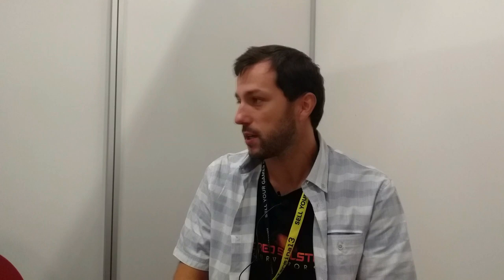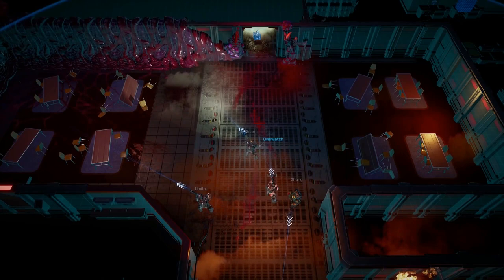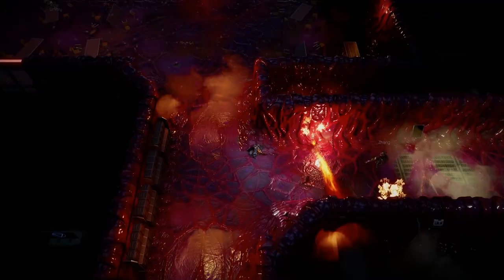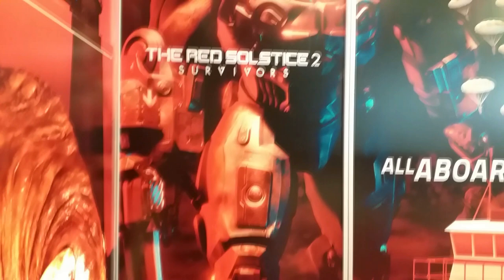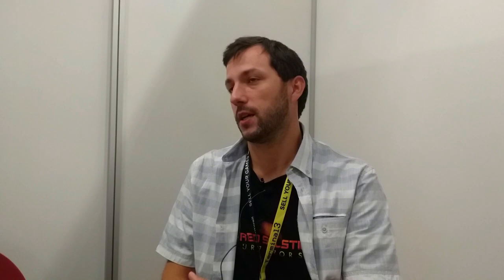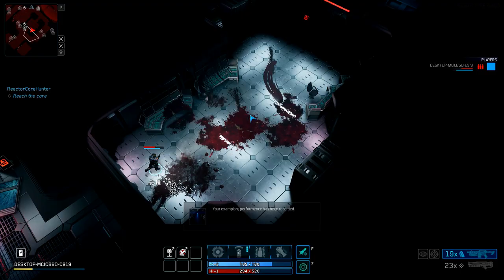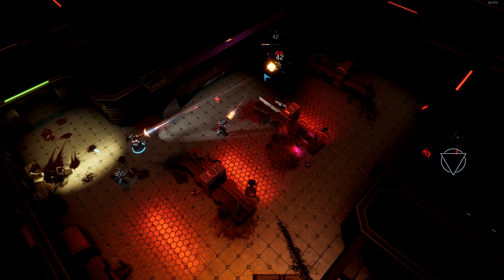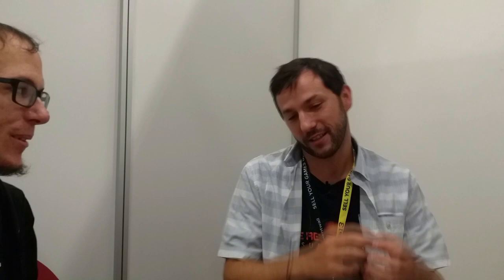The Red Solstice 2 - Interview with Hrvoje Horvatek | CEO of Ironward | Gamescom 2019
We had a chance to talk with Hrvoje Horvatek during the Gamescom 2019. He is the CEO of IronWood game studio, developer behind the The Red Solstice 2: Survivors.